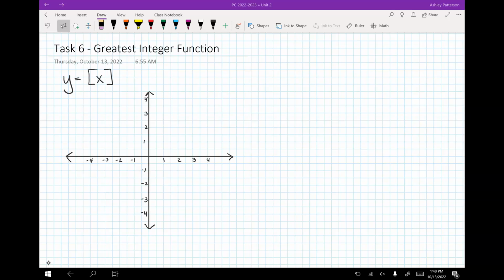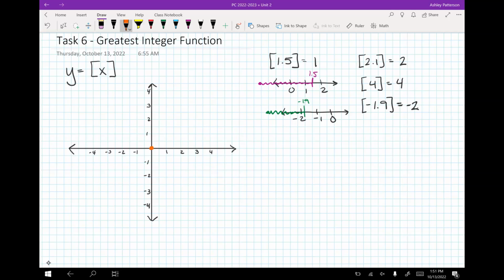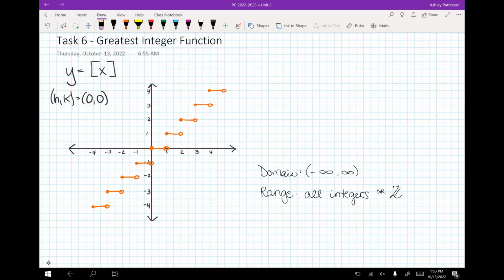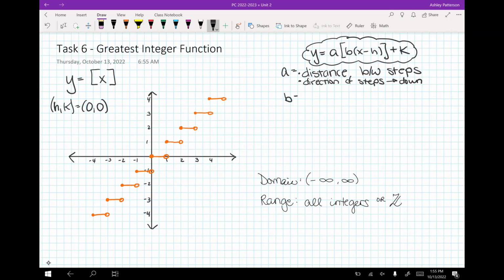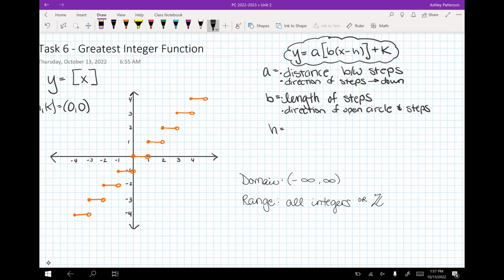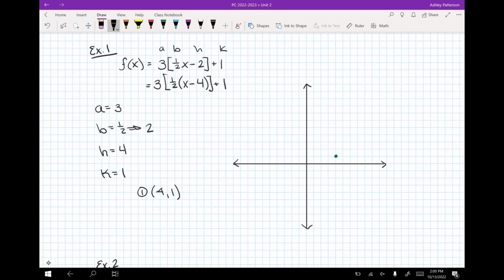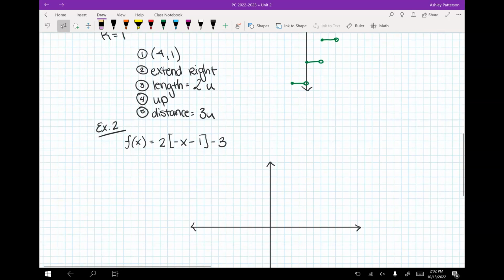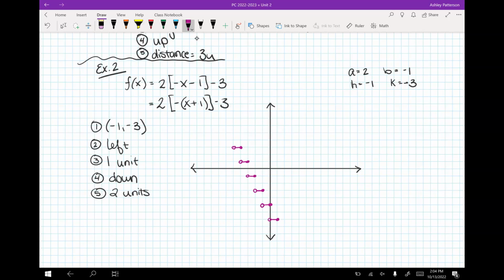PC Task 6 (2022)